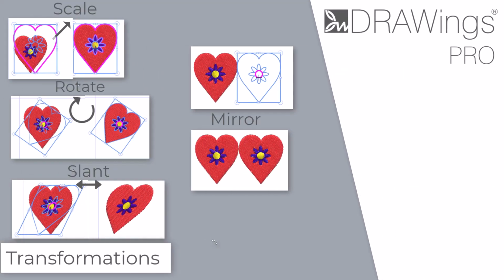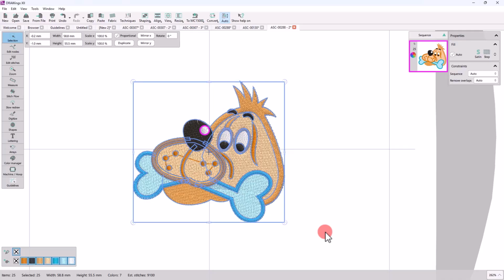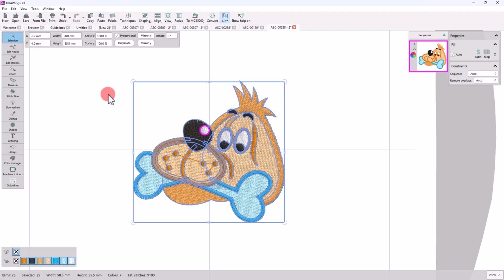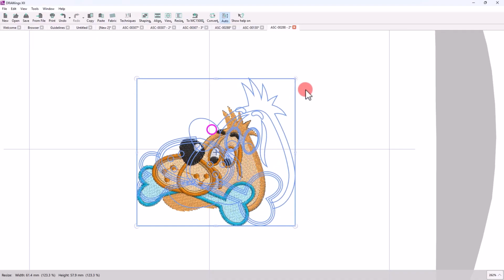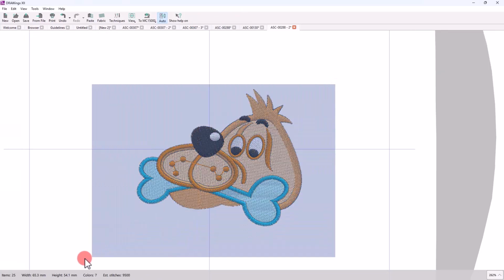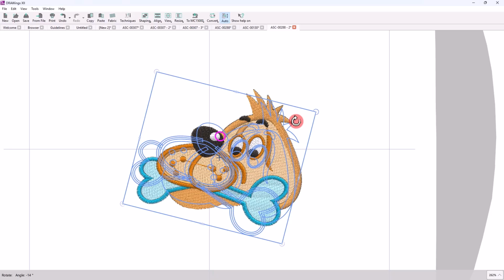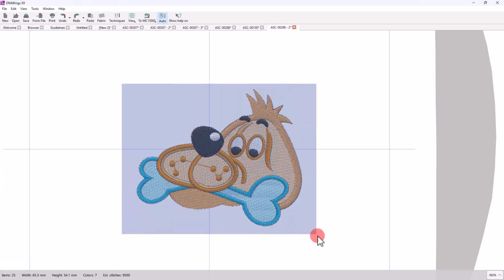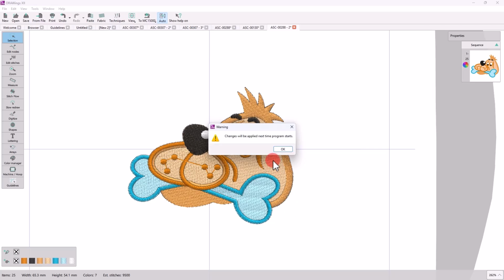How to Transform Designs: Move, Resize, Rotate, and Skew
This video provides a comprehensive overview of the available methods for transforming design parts within the software interface. We define transformation as any operation used to move, size, stretch, skew, or rotate an object using the selection tools. You will learn how to identify the bounding box handles around a selected object and interpret the changing mouse cursors to perform specific actions, such as clicking and dragging corner handles for proportional resizing or side handles for stretching.

The tutorial also covers advanced cursor placement for rotation and slanting, allowing you to manipulate the design visually without entering numeric values. Additionally, we demonstrate an alternative workflow accessible through the "Tools" options menu called "Separate Resize - Rotate." This setting changes the behavior of the selection handles, allowing users to toggle between resizing and rotating modes by clicking on the object, which can provide a more controlled editing experience for certain users.

Video Chapters
0:00 - Introduction to transformations
0:25 - Selecting objects and the bounding box
1:01 - Moving objects with the mouse
1:21 - Proportional resizing using corner handles
1:41 - Stretching designs using side handles
2:16 - Rotating objects
2:37 - Skewing and slanting objects
3:05 - Alternative method: Separate Resize/Rotate option